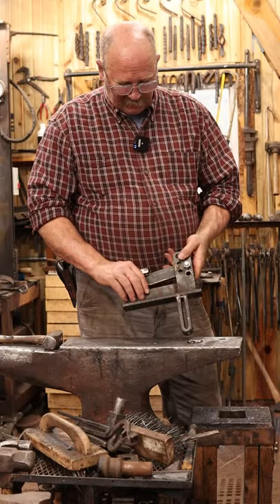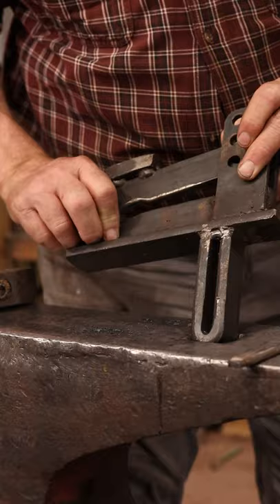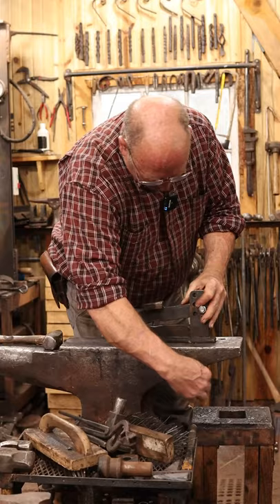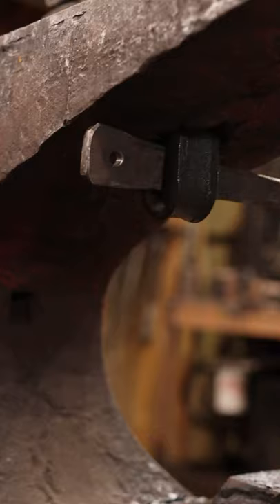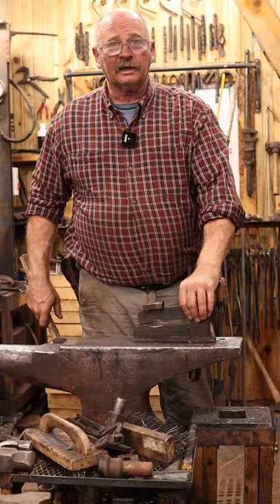Fullering jig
This simple fullering jig or gate fuller is something I primarily use for necking down pipe to forge candle holders,